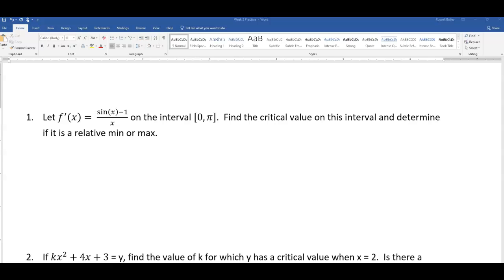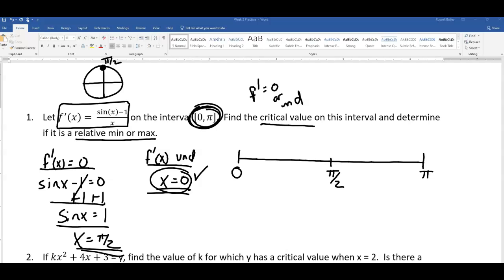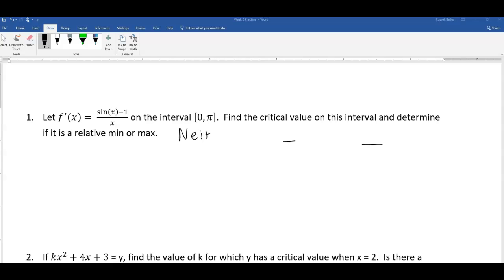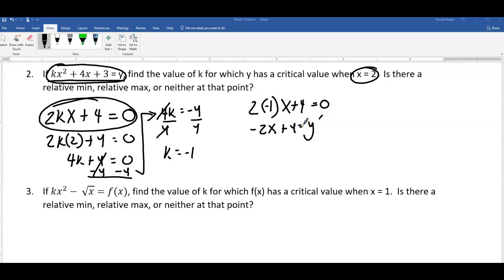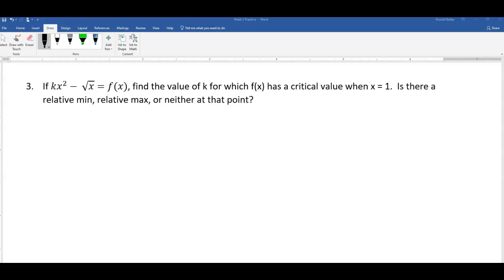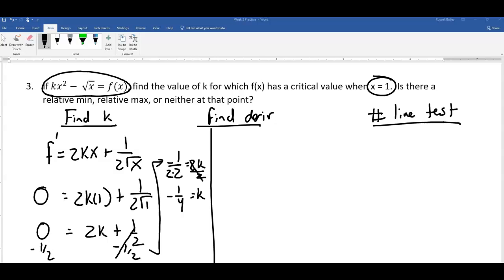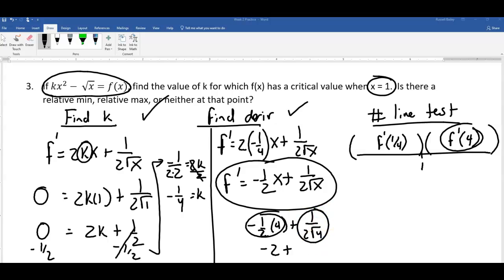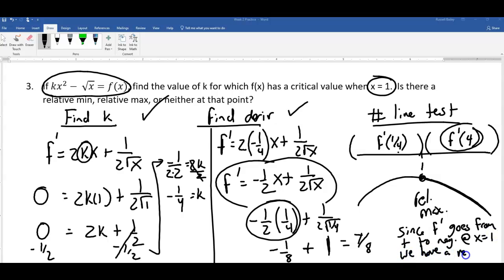Sem 2 Week 2 FRQ Pract 21/22